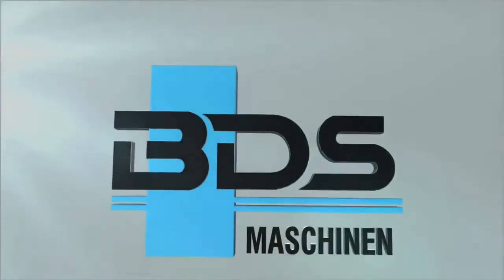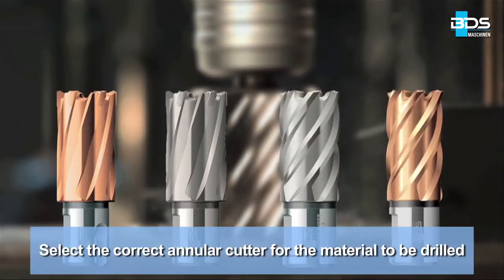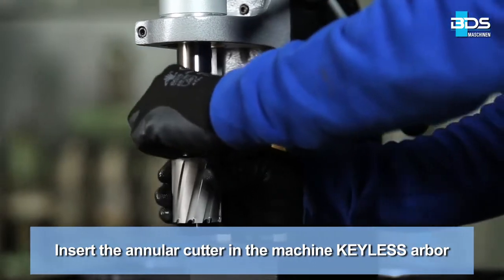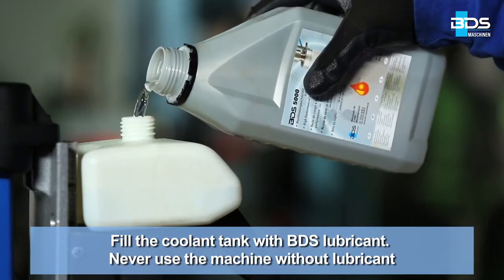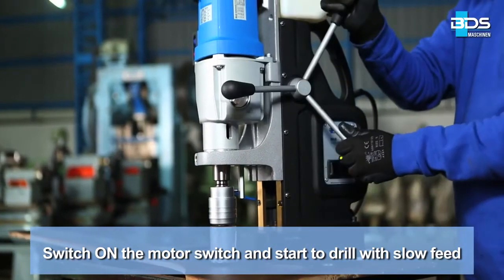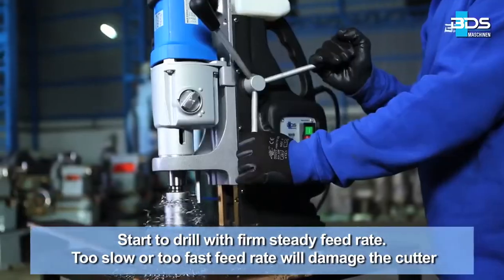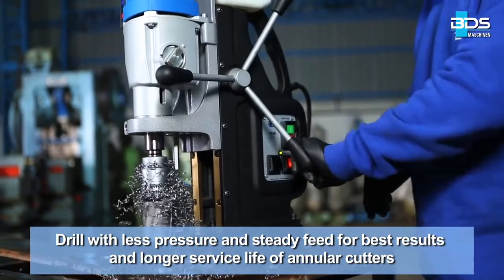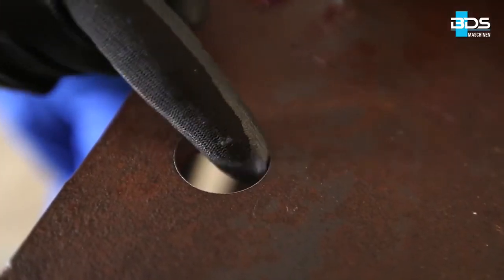Manyetik Matkap ve Manyetik Matkap Ucu Nasıl Kullanılır ? | bdsmanyetikmatkap.com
Almanya'nın önde gelen manyetik matkap ve manyetik matkap ucu üreticisi olan BDS Maschinen GmbH (Almanya) bu talimat videosu Manyetik Matkap ve Manyetik Matkap Uçlarının profesyonel olarak nasıl kullanılacağı konusunda size rehberlik edecektir.

Delinecek malzeme için doğru dairesel kesiciyi seçin.

Kesici uzunluğu için doğru ejektör pimini seçin.

Makineyi deliğin açılacağı işarete doğru hareket ettirin ve pilot pim yardımıyla pilot piminin ucunu işaretin üzerine dokunarak işareti bulun.

Mıknatıs anahtarını açın. Mıknatıs göstergesinin YEŞİL yandığını kontrol edin.

Soğutucu tankını BDS yağlayıcı ile doldurun. Makineyi asla yağlayıcı olmadan kullanmayın.

Kullanılan kesicinin boyutu için makinede doğru RPM'yi ayarlayın.

Soğutma suyu deposu düğmesini AÇIN.

Motor anahtarını AÇIN ve yavaş besleme ile delmeye başlayın. Kesiciyi asla malzemenin üzerine çarpmayın.

Dairesel kesicilerle delme yaparken dahili yağlamayı kullanmalısınız. Ayrıca, 50 mm kalınlığın üzerinde delme işlemi yaparken harici yağlama kullanın.

Sert bir sabit ilerleme hızı ile delmeye başlayın. Çok yavaş veya çok yüksek ilerleme hızı kesiciye zarar verir.

Yağın dışarı çıkıp çıkmadığını kontrol edin. İyi sonuçlar için çok miktarda yağ kullanın.

Besleme koluna çok fazla baskı uygulamak delmeyi daha hızlı yapmaz; bunun yerine kesicileri kıracaktır.

Dairesel kesicilerin en iyi sonuçları ve daha uzun servis ömrünü elde etmek için daha az basınç ve sabit ilerleme ile delin

Uzun talaşların oluşmasını önlemek için derin delikleri keserken ters beslemeyi kullanmalısınız.

Kazaları önlemek için, delme işleminden sonra çalışma alanını BDS Power cleaner ile temizleyin.

Yukarıdaki talimatlarla mükemmel delme, daha kısa sürede ve hem kesici hem de makinenin daha uzun servis ömrü ile mükemmel şekilde bitmiş deliklere neden olacaktır.

BDS Türkiye | Lidertek Makina ve Kesici Takımlar San. Tic. Ltd. Şti.